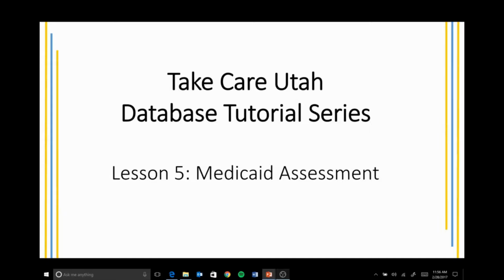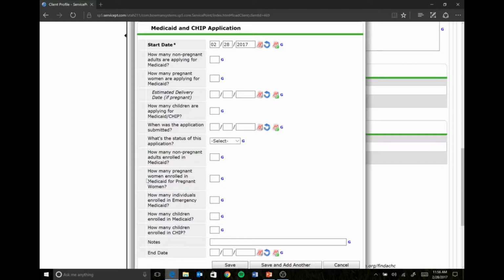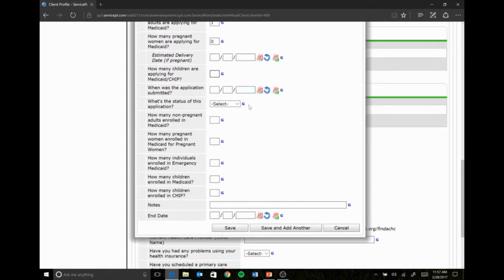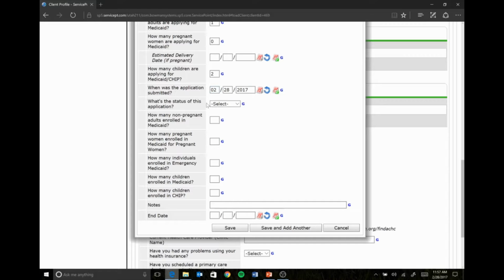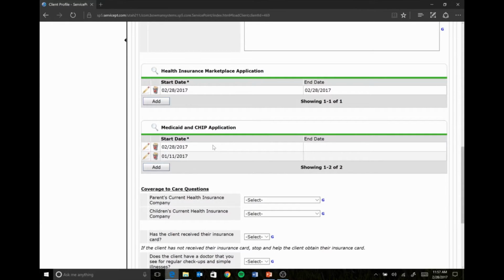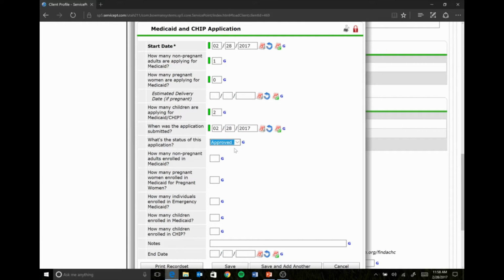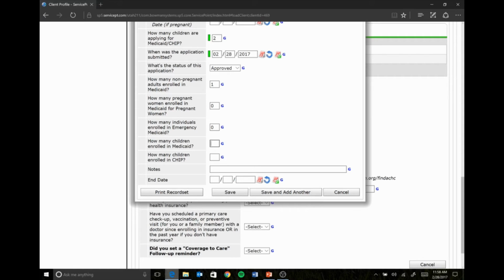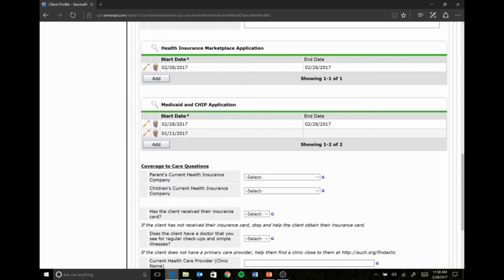Database Lesson 5: Medicaid Assessment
Video #5: Medicaid Assessment